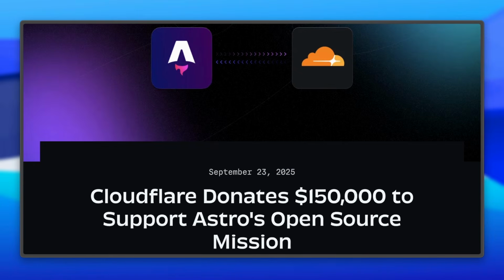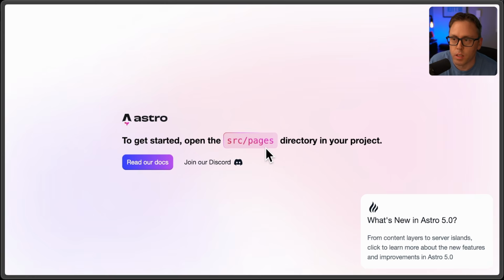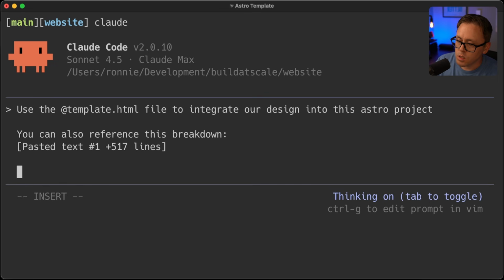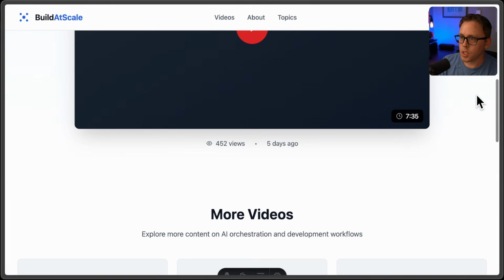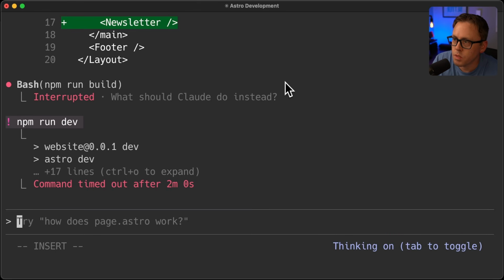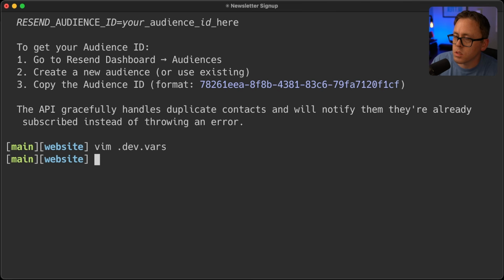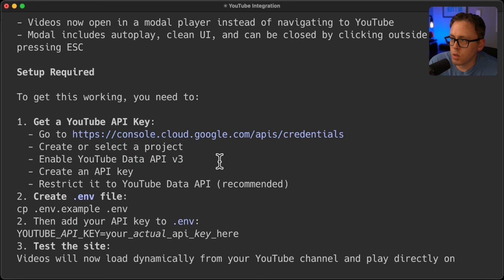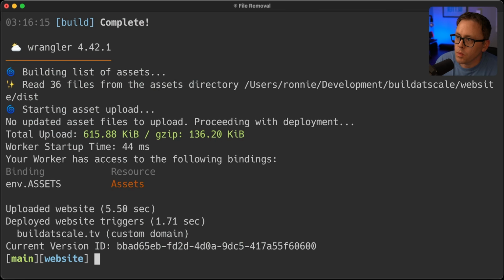Build a Website with AI - Astro + Cloudflare Workers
Build a fully functional website with AI tools and deploy it to Cloudflare Workers. I used Claude Desktop to design the site, Claude Code to implement it, and deployed everything to the edge with dynamic content and email integration.

This video shows the complete workflow: AI-assisted design → implementation → production deployment with dynamic YouTube feed, contact form, and newsletter signup.

What We Build:

- Full Astro website designed with Claude Desktop
- Dynamic YouTube video feed using community content loader
- Newsletter signup and contact form with Resend integration
- Production deployment to Cloudflare Workers

Timestamps:

0:37 Design in Claude Desktop
1:18 Create Astro Project
3:34 Integrate Design with Claude Code
9:43 Build Feedback Form
12:15 Add Newsletter Signup
14:21 Load Dynamic Video Data
17:28 Deploy to Cloudflare

Perfect for developers who want to build websites with AI assistance and modern deployment workflows.

Tools Used:

- Claude Desktop (design)
- Claude Code (implementation)
- Astro (framework)
- Cloudflare Workers (hosting)
- Resend (email)